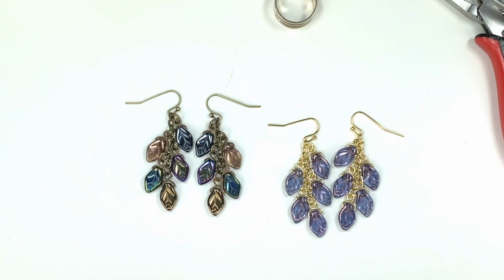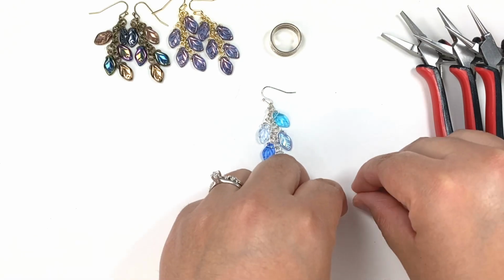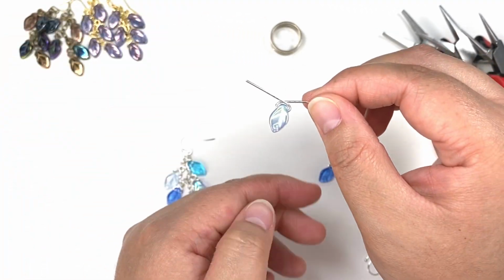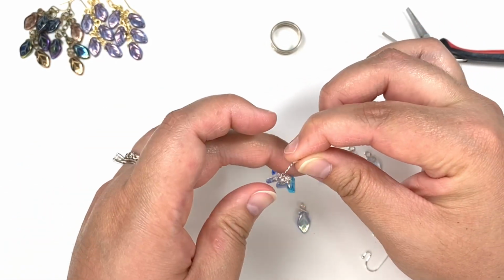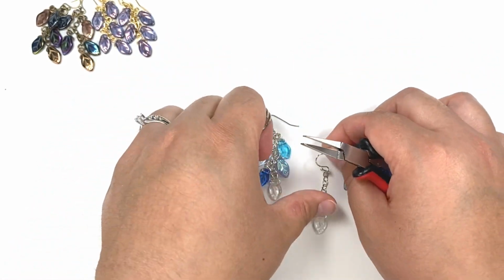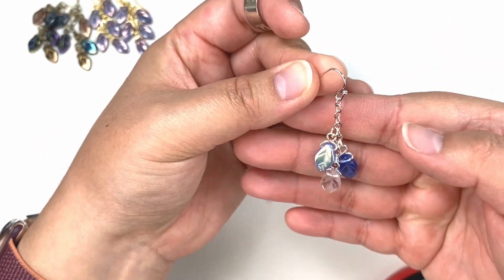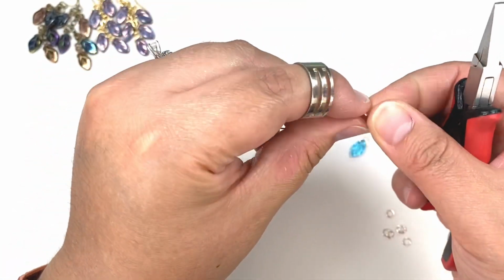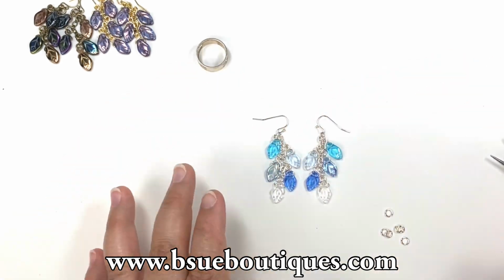Falling Leaves Chandelier Earrings | B’Sue Boutiques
Join Javi this week to explore a simple technique to make a lovely earrings in just a few minutes.  SCROLL DOWN BELOW TO FIND DIRECT LINKS to the kits she used to make her project.

Use code NEWTOBSUE if you have not ordered before and get 5.00 off your first order.

Come find out about all the new stuff at B'sue Boutiques